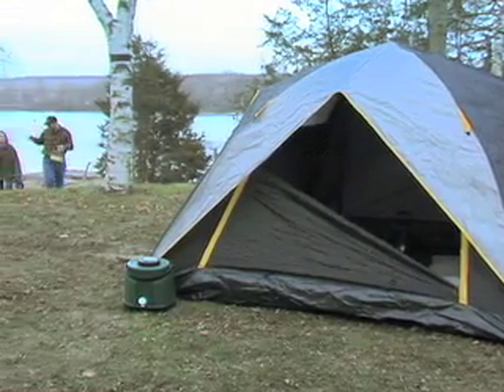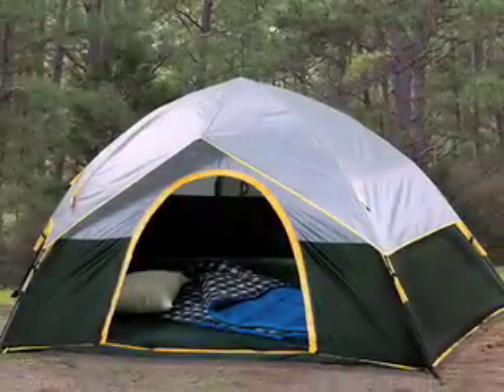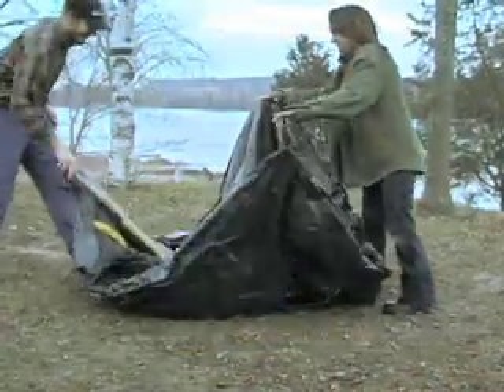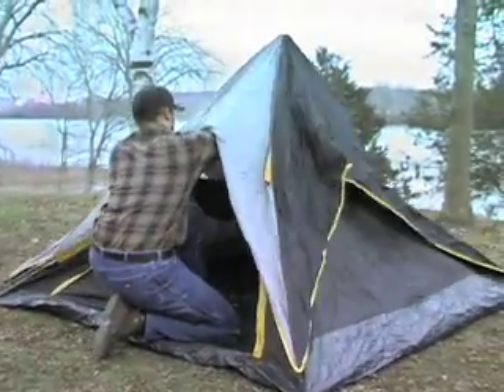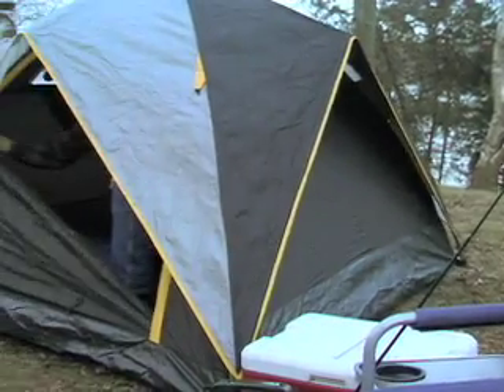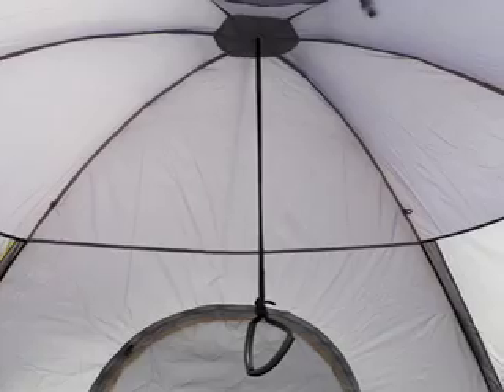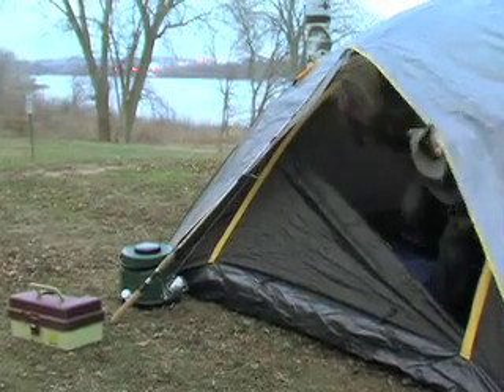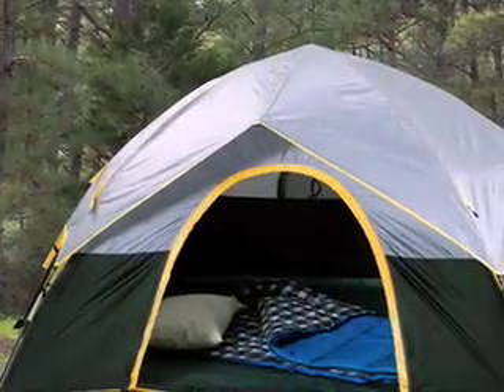Guide Gear 4-man Pop-up Tent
*Sold Out*

Leave frustrating tent assembly back at home! This Guide Gear® Pop-up Tent sets up in seconds. Just unpack and pull up on the built-in nylon hub frame / cord system. With one "Pop!" your Tent is ready for occupancy. No poles to lose, bend or break! And because this is brought to you without the middleman... you SAVE BIG OFF the price of similar models at the sporting outfitter.